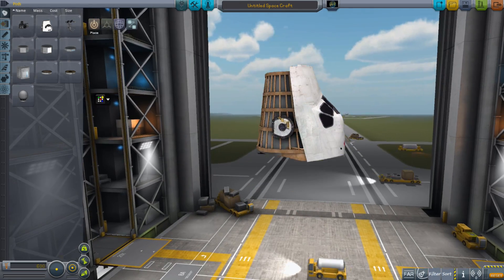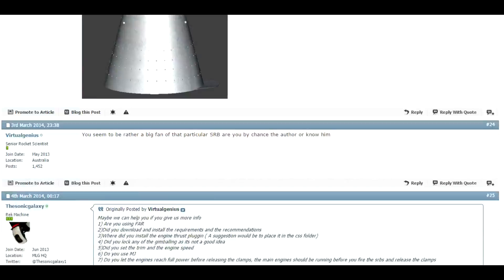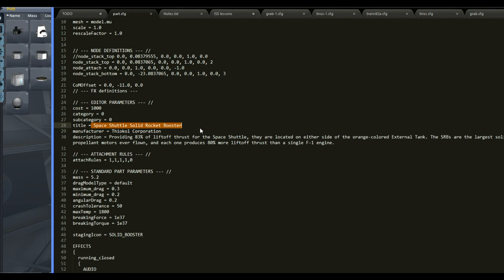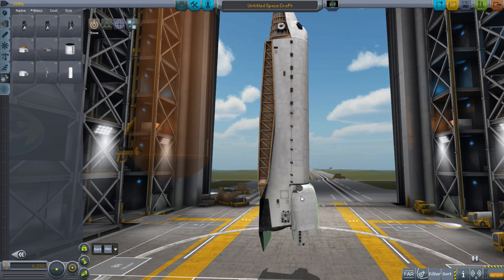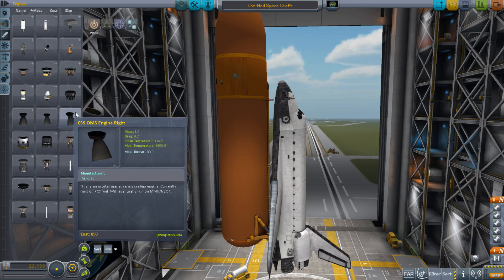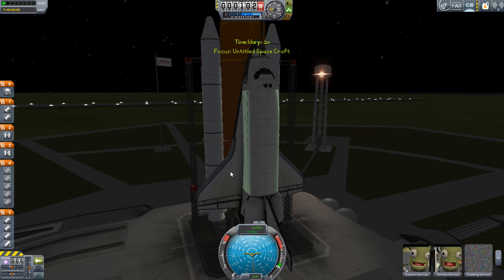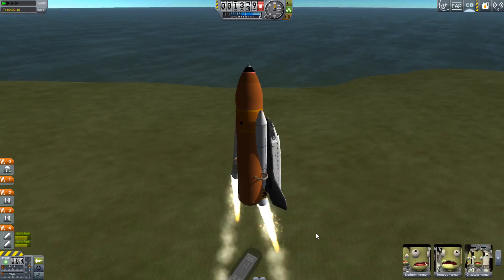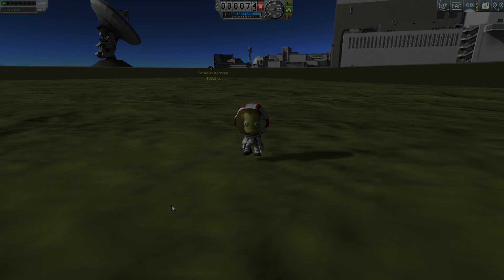SE01: 1974 / Project Enterprise - Space Shuttle / KSP 0.90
This is the start of a mini-series to document the constructing a reusable Space Shuttle for Project Alexandria in Kerbal Space Program's Real Solar System.